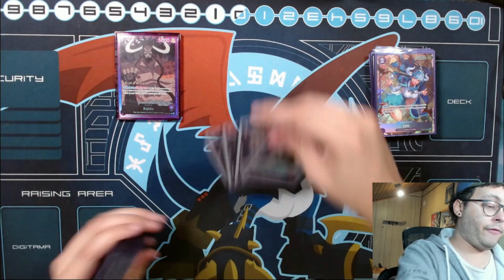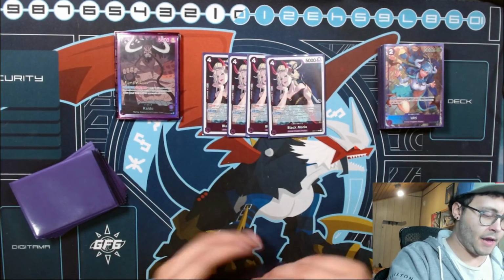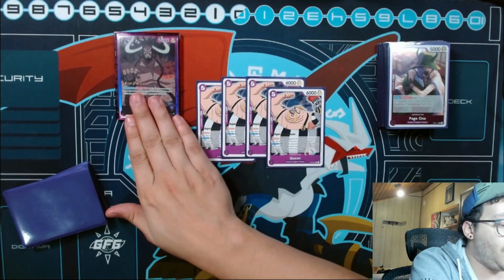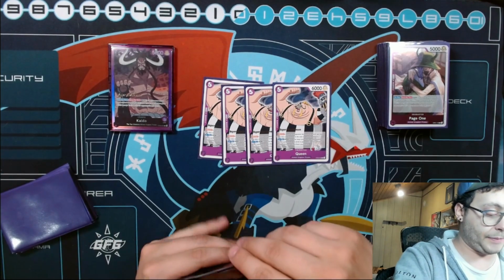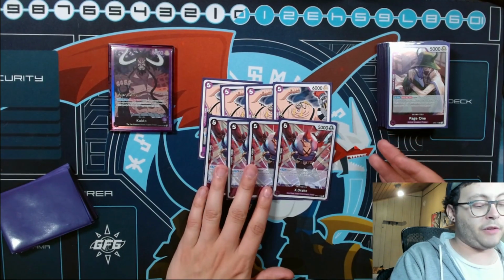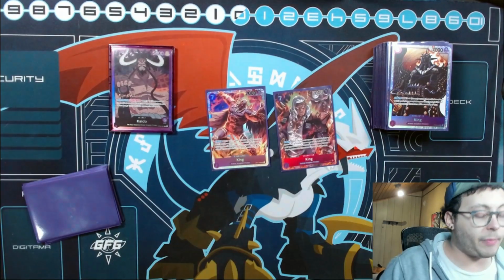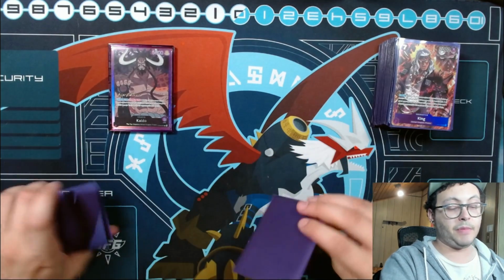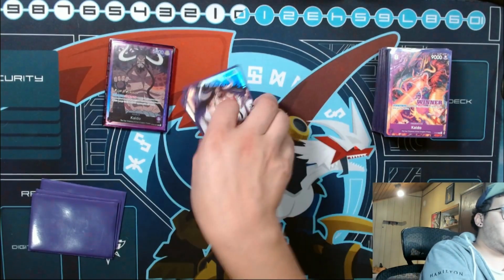1st Place Kaido Deck List Profile (One Piece TCG OP01)